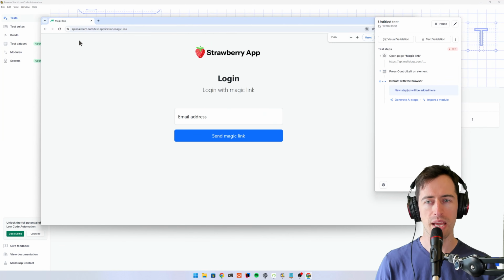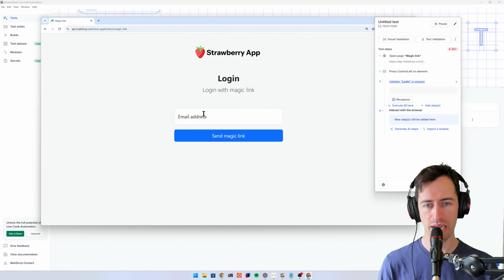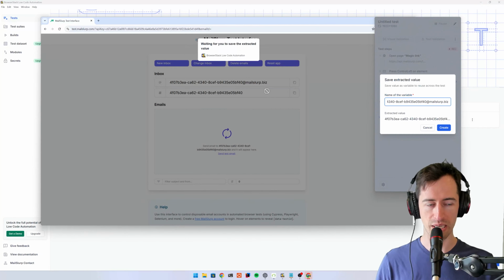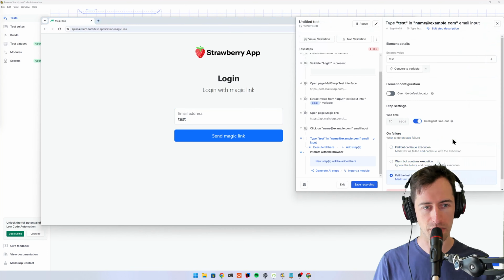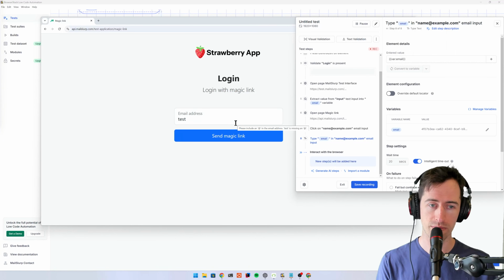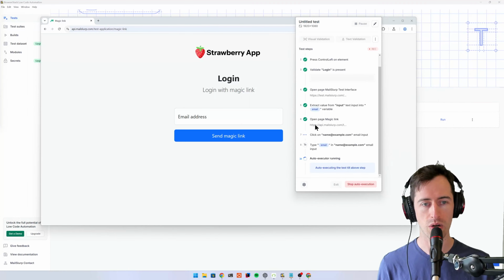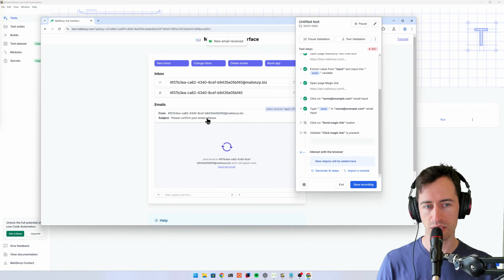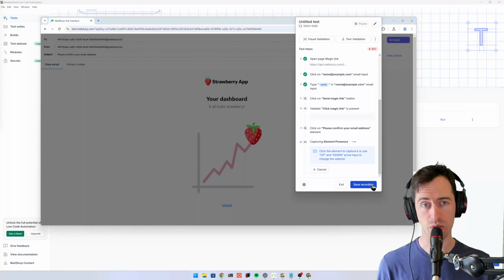Browserstack low-code email magic link testing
How to test two factor authentication email magic links using nocode automation testing frameworks like Browserstack.